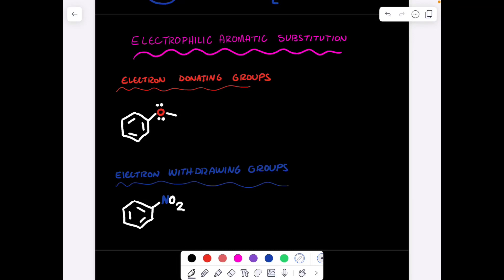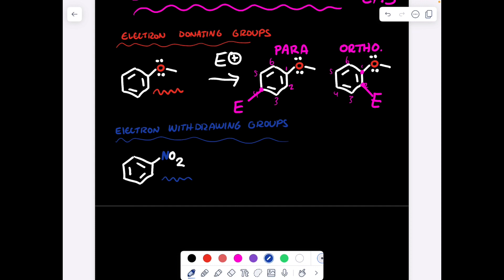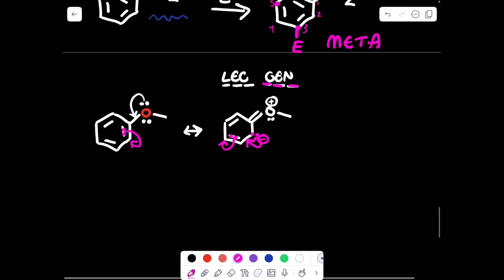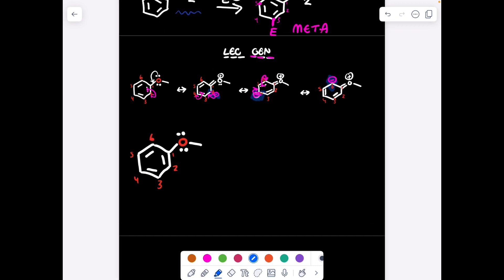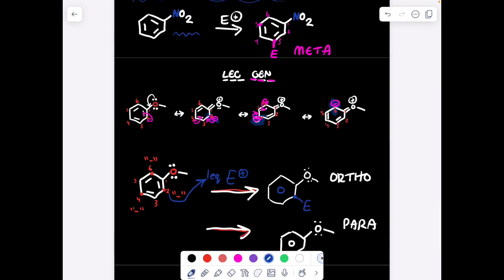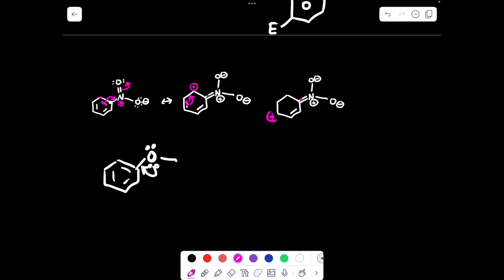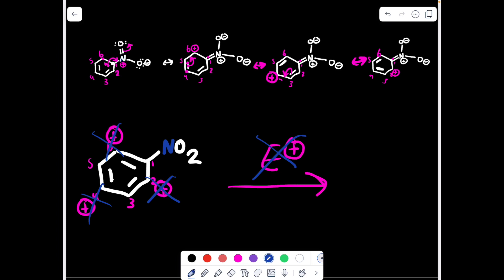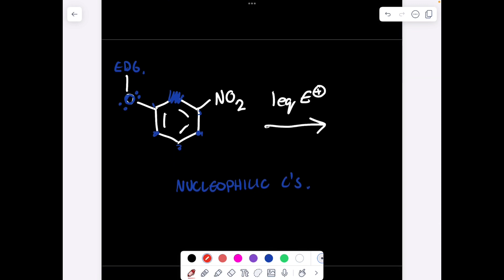Electrophilic Aromatic Substitution | Electron Donating Groups and Withdrawing Groups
Master Electrophilic Aromatic Substitution: Comprehensive Step-by-Step Guide for Organic Chemistry Enthusiasts! Explore the intricate mechanisms of EAS reactions and gain a deeper understanding of how electrophiles interact with aromatic rings. This detailed tutorial is perfect for students and professionals looking to excel in organic chemistry. Learn the essential concepts, reaction pathways, and practical applications to ace your next exam and boost your chemistry knowledge. 🧪📘